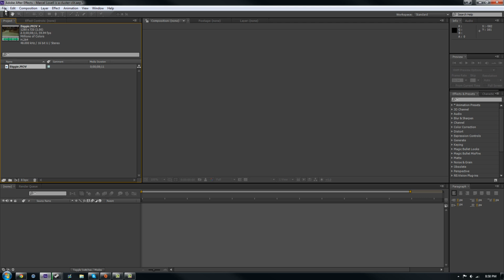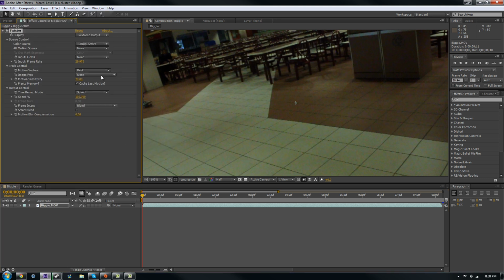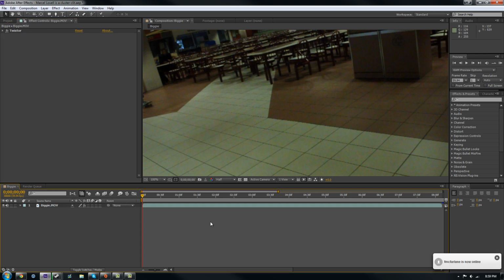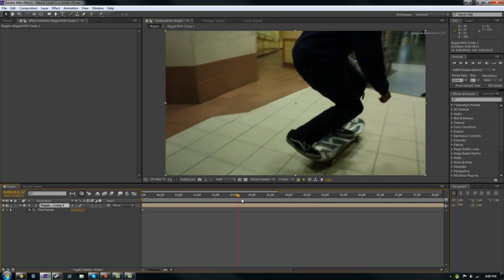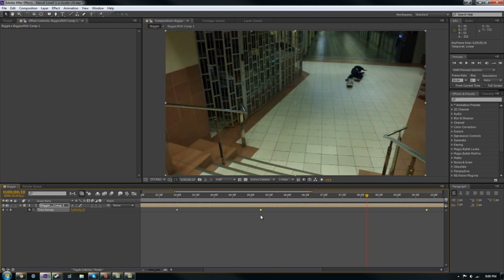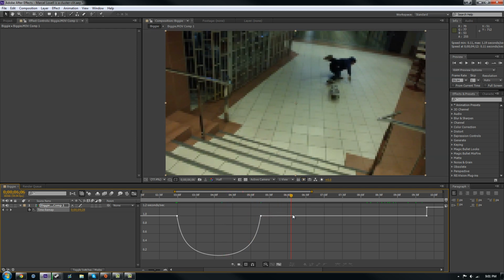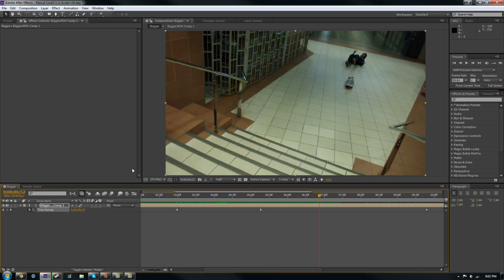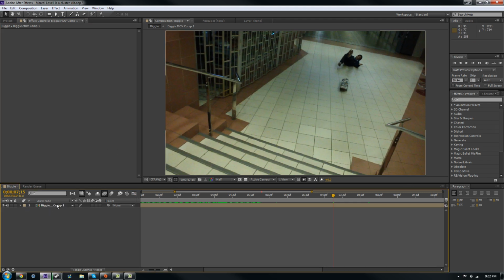Editing Tutorial #1: How to time remap with Twixtor and keep the sound.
I wanted to re-visit this because the last time I did it I made you guys mute the clip which no one really wants to do.